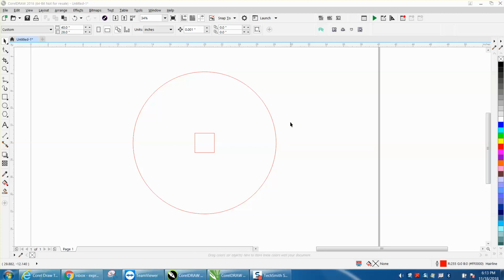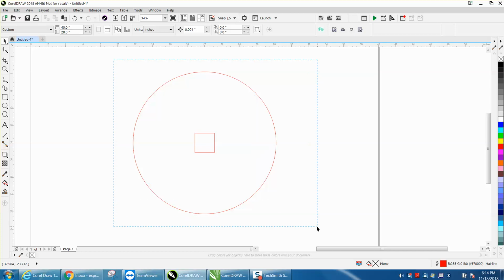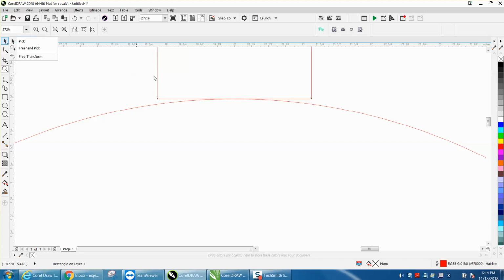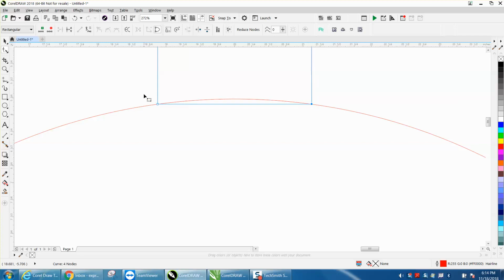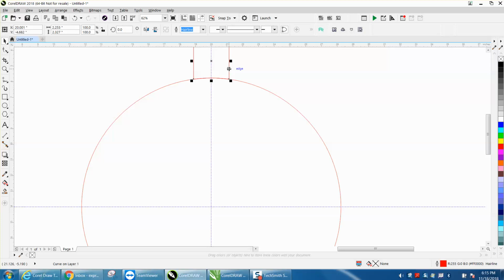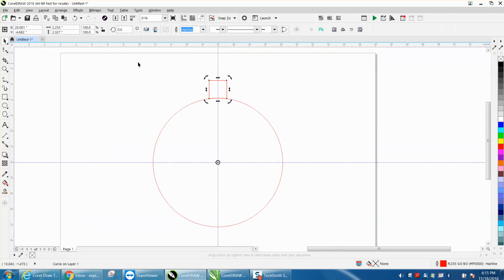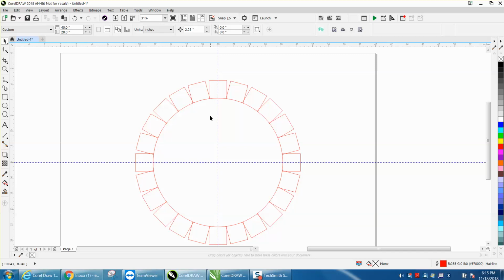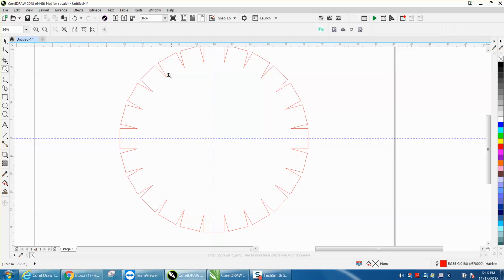Corel Draw Tips & Tricks A square around a Circle